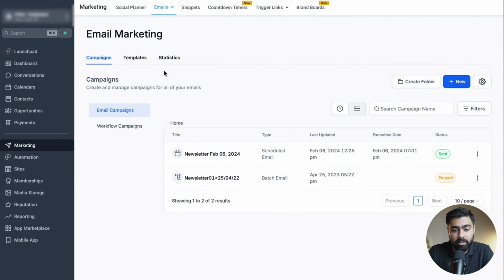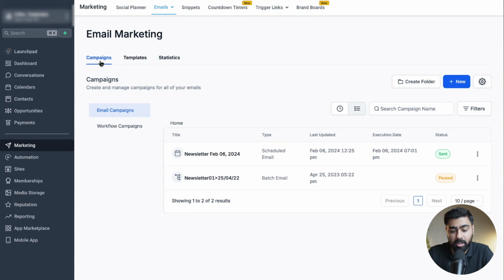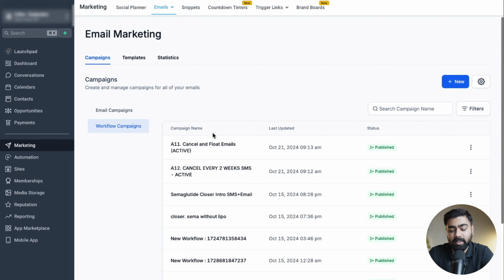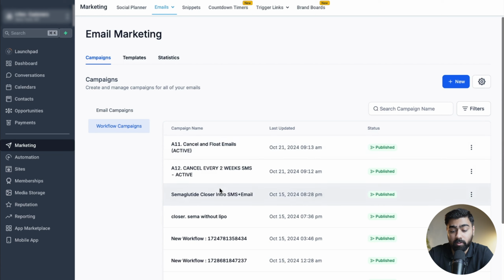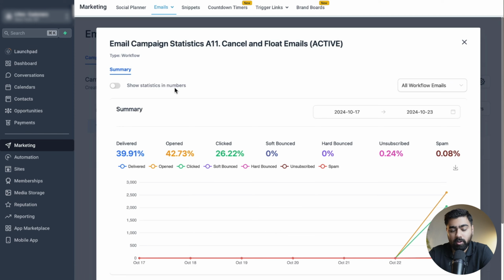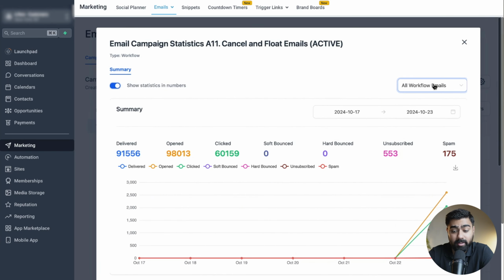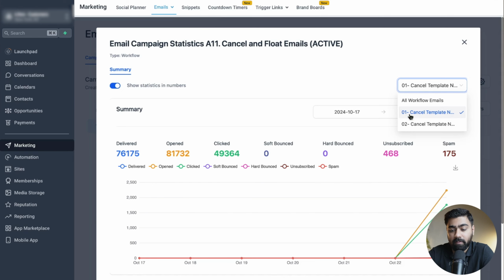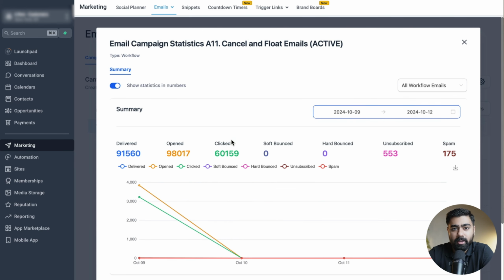Workflow Email Stats in GoHighLevel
In this GoHighLevel tutorial, I will show you how to view the statistics like Delivery, Open rate, click for your email actions in any workflow in gohighlevel.